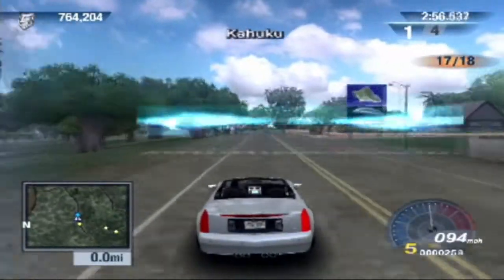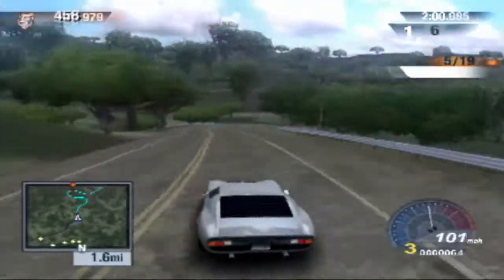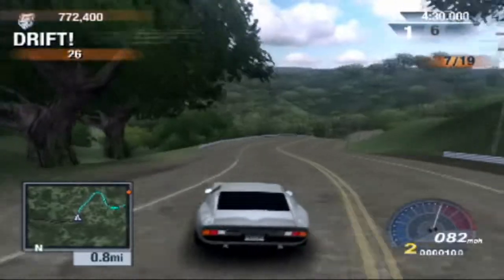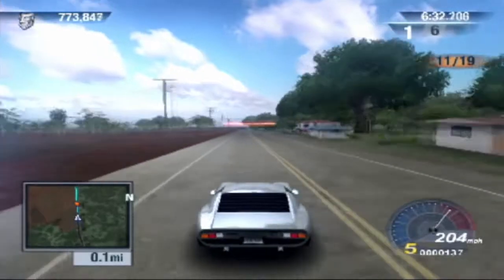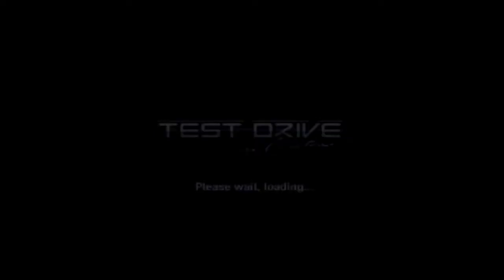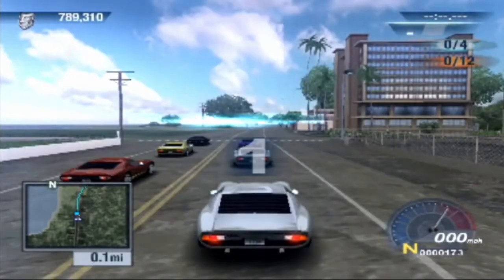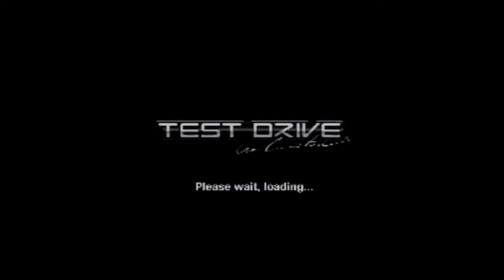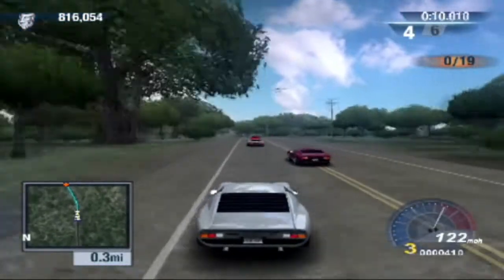Test Drive Unlimited PS2 100% Walkthrough - Episode 20